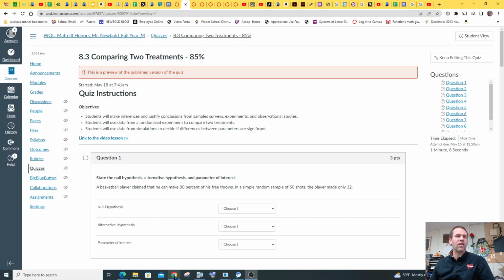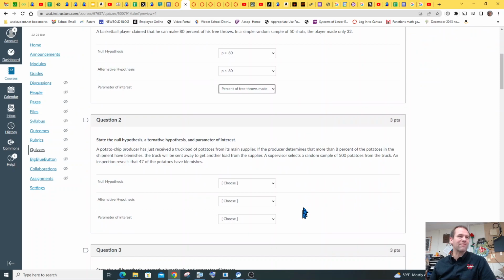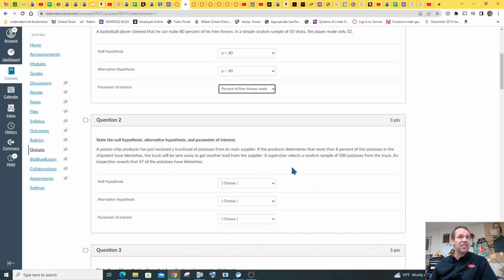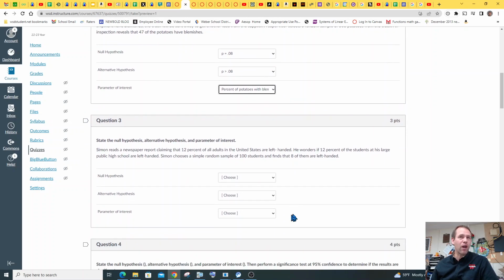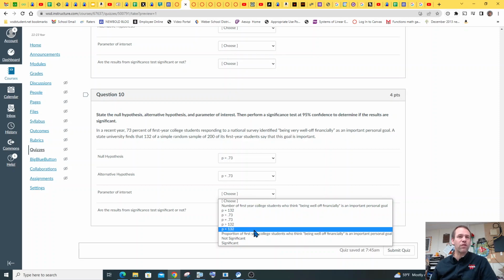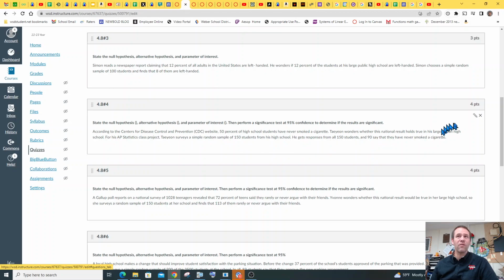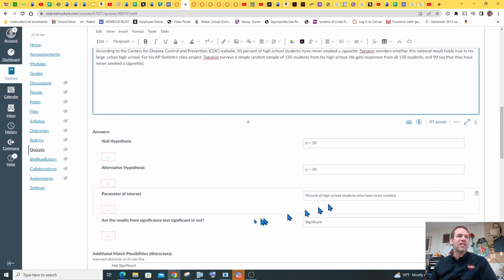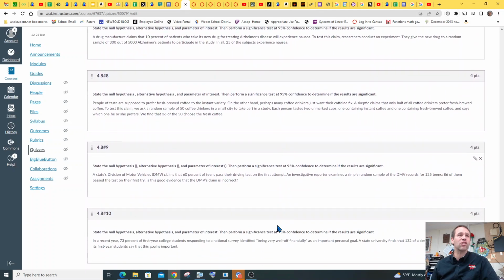8.3 Comparing Two Treatments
8.3 Comparing Two Treatments